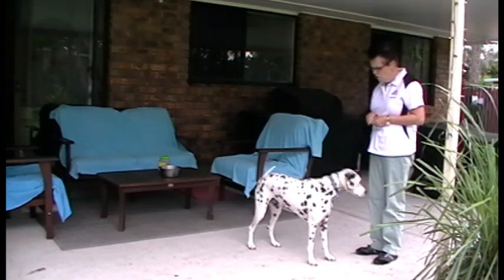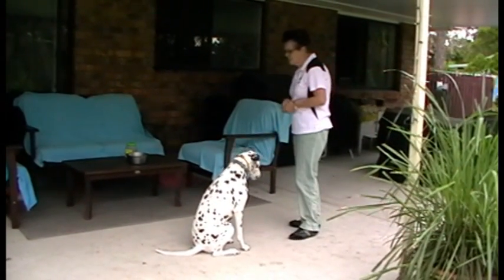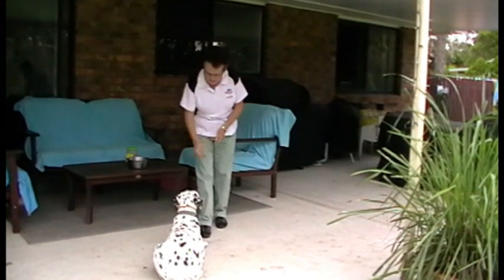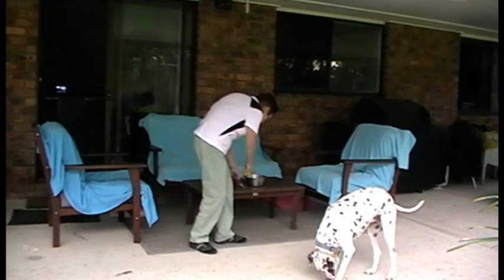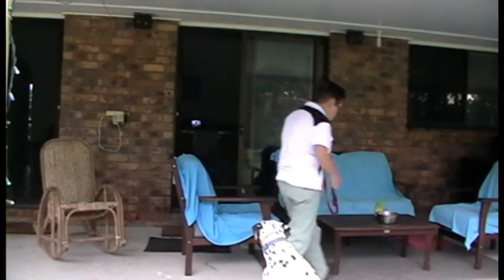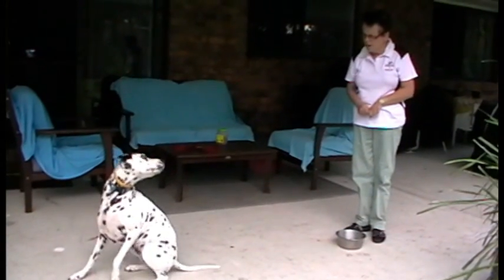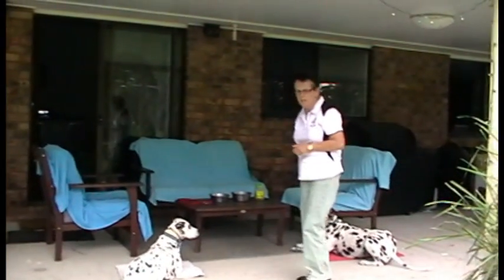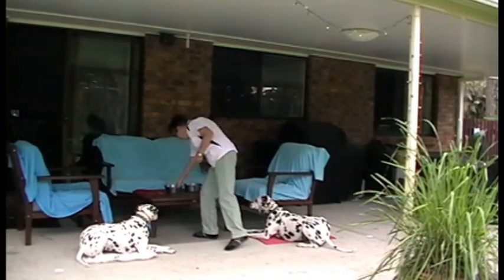Copilot and Specs Work For Their Dinner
Using a dog's dinner at night to do all pet dog training.